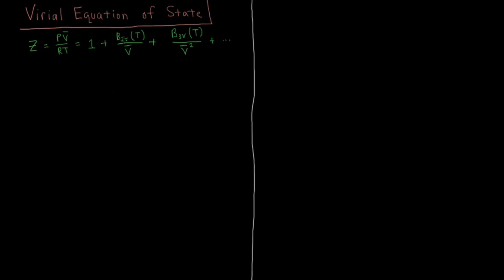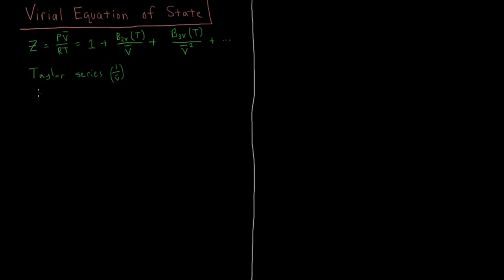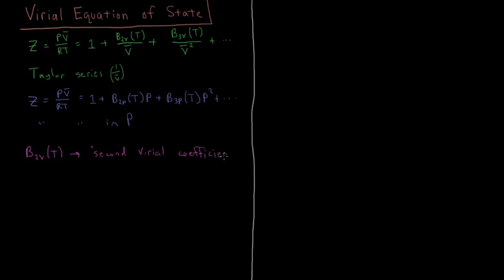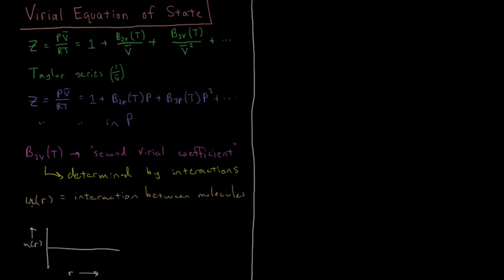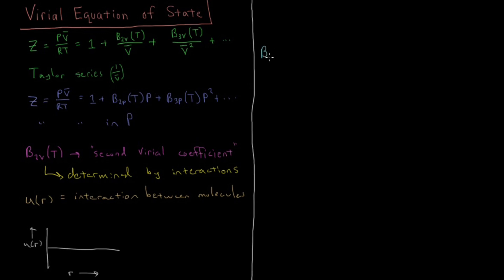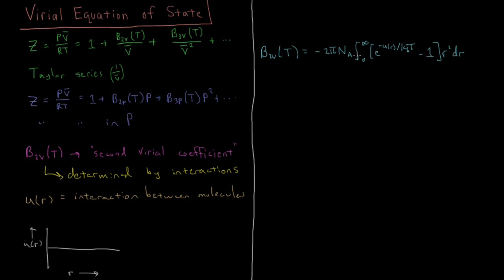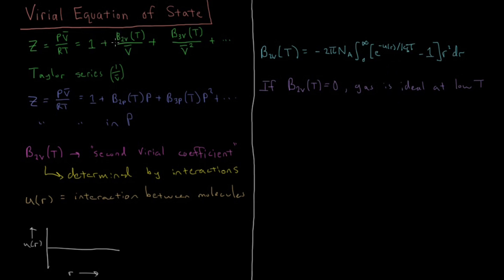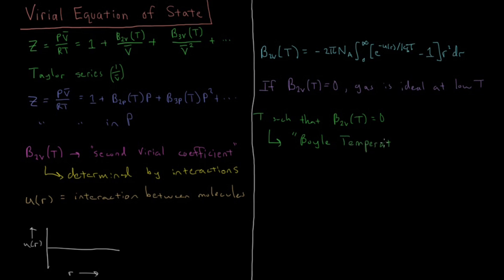Chemical Thermodynamics 1.3 - Virial Equation of State (Old Version)